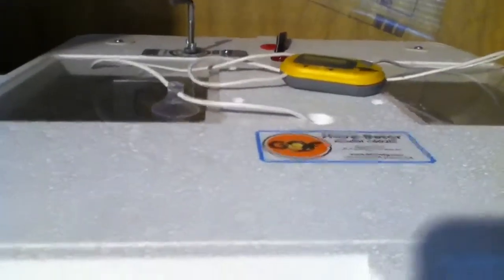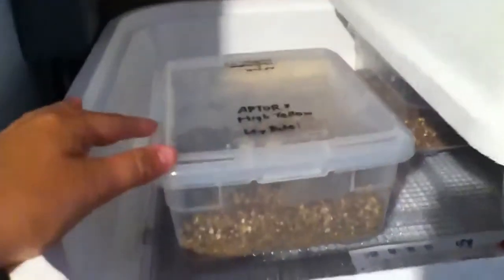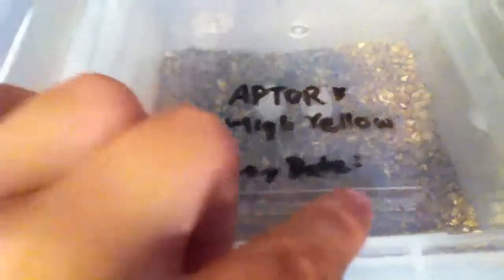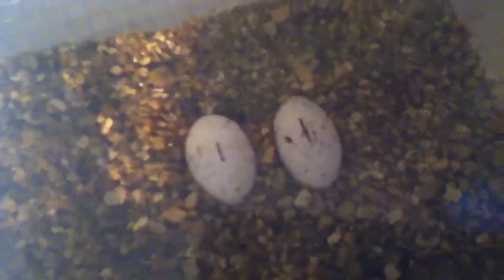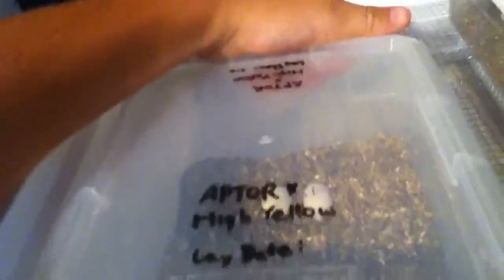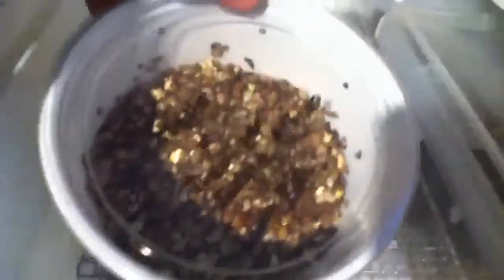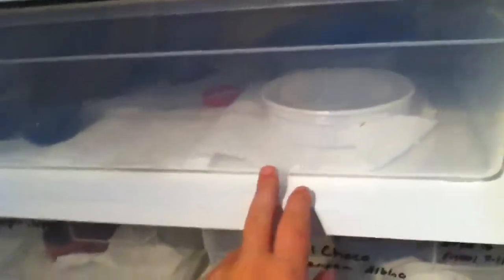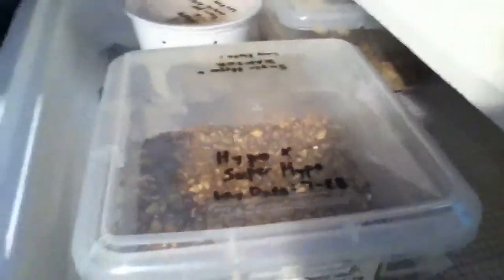Leopard Gecko Eggs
My leo eggs